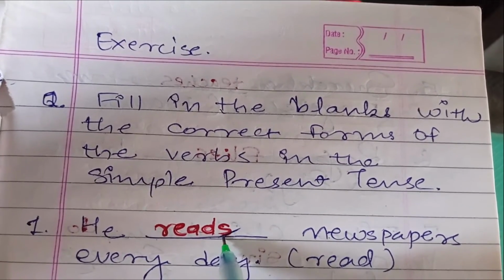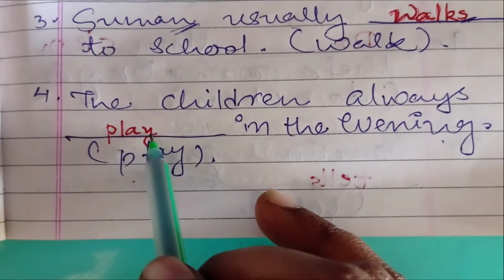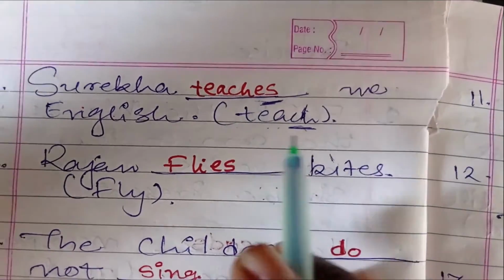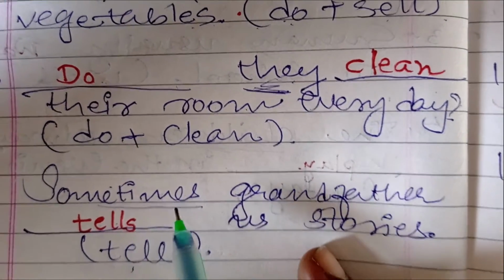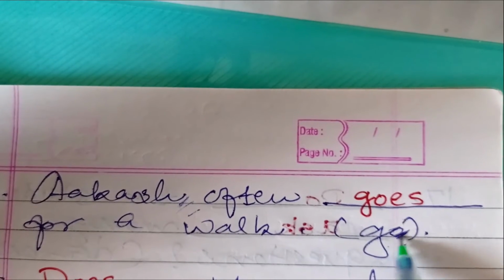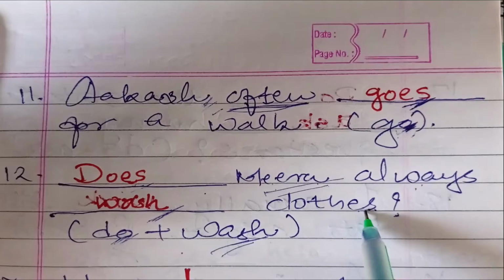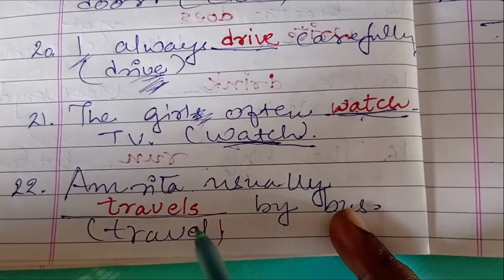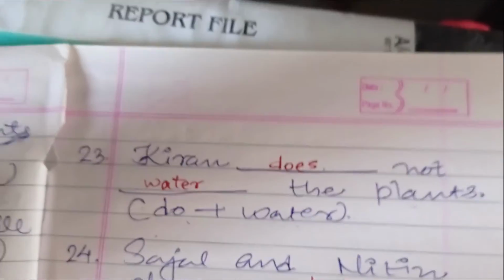ENGLISH GRAMMAR 2